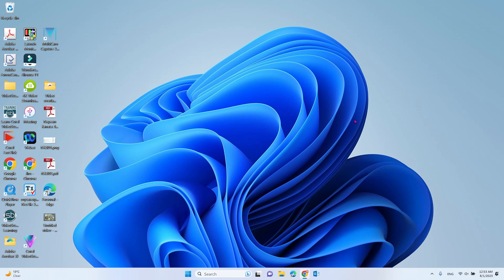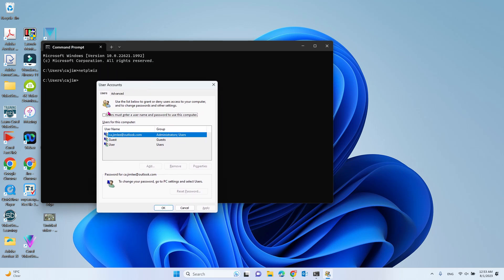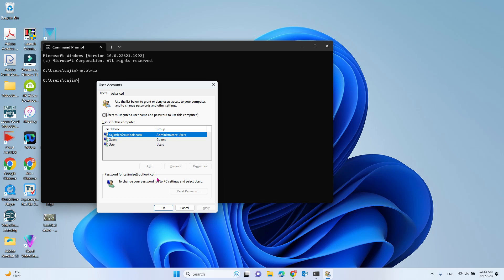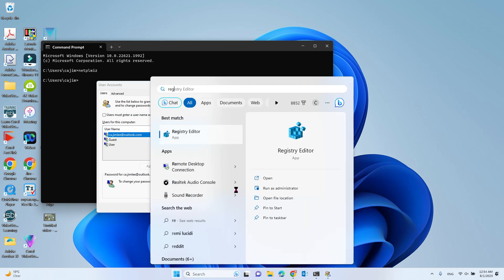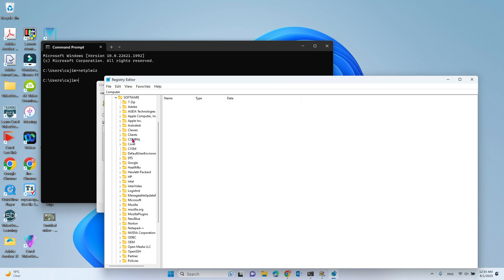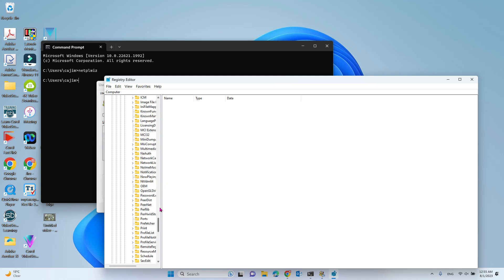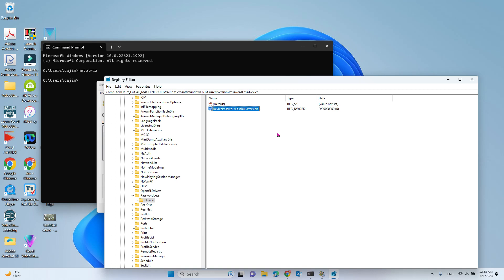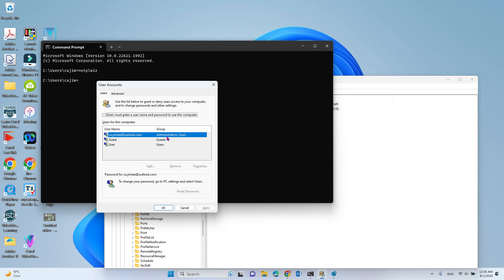How to Configure Auto-Login for Windows 11 Domain or Workgroup PC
Step by step:
1. Press Windows Key + R to open the Run panel.
2. Type netplwiz and press Enter. The User Accounts window will open.
3. Uncheck the box that reads Users must enter a user name and password to use this computer. Select OK.
4. The Automatically sign in window will open, pre-filled with the user name. Enter the Password and Confirm Password.
5. If you can not see the checkbox of user must enter user name. then you need How to Enable Require Users Checkbox.
6. To do that use regedit.
7. Find HKEY_LOCAL_MACHINE - SOFTWARE - Microsoft - Windows NT - CurrentVersion - PasswordLess - Device
8. Double-click on the DevicePasswordLessBuildVersion key and change the Value data from 2 to 0. Select OK.
9. restart your computer.